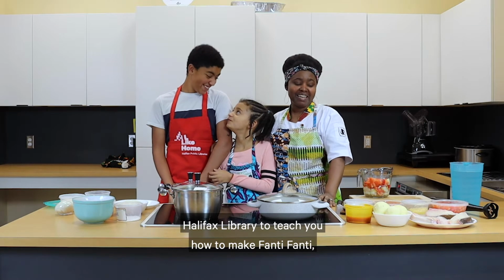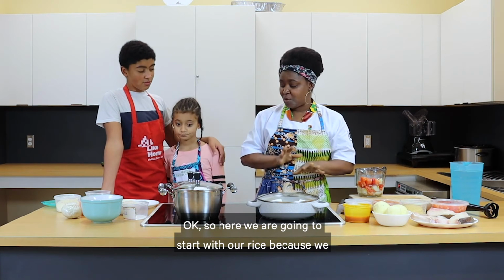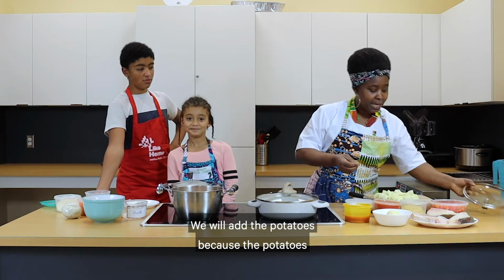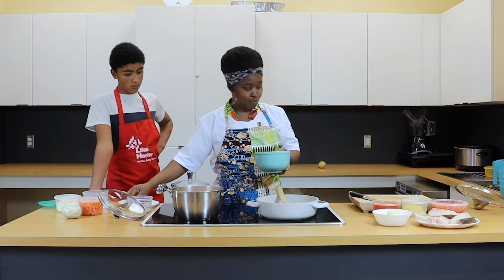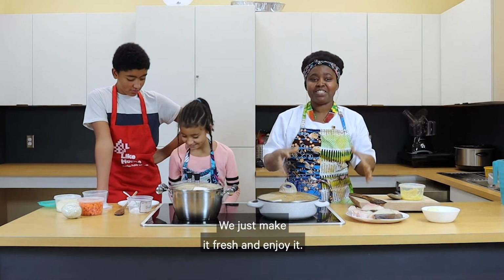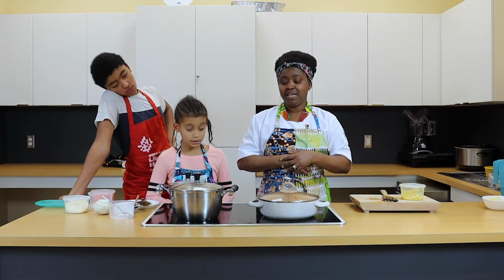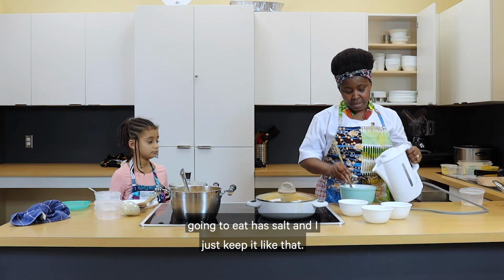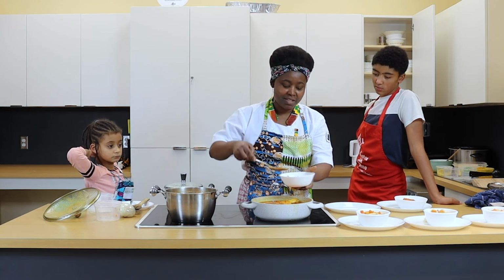Mary's African Cuisine: Fanti Fanti Stew and Sashwe Soup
Hungry for more Mary's African Cuisine? This week, join Mary and her kids, Malcolm and Daisy, as they make Fanti Fanti Stew and Sashwe Soup—also known as fish stew and fisherman’s soup.